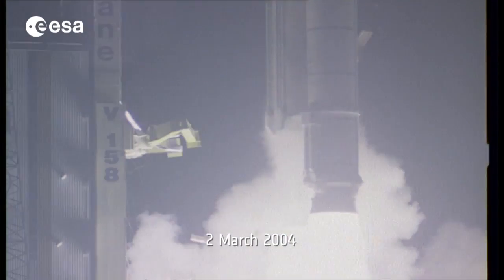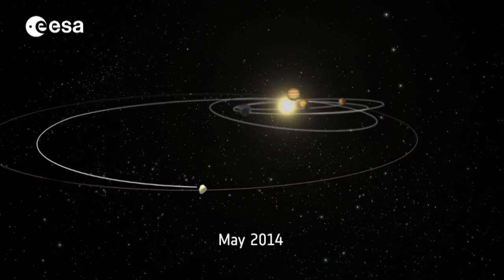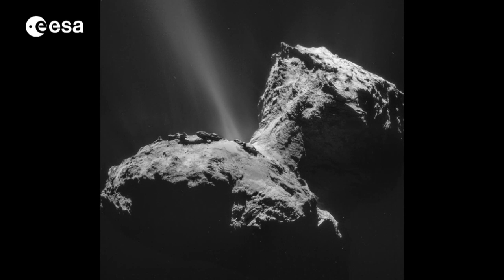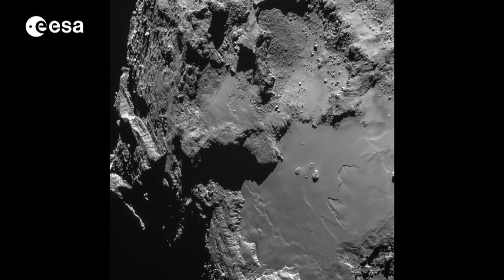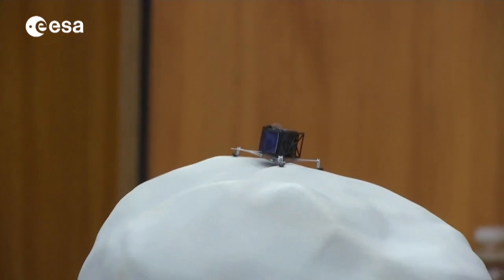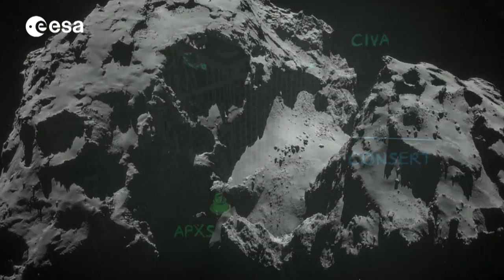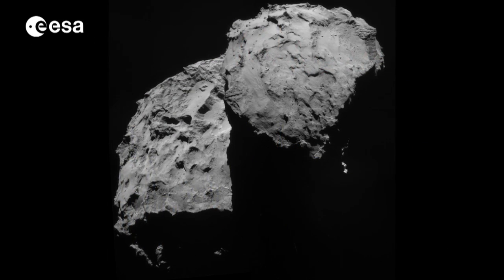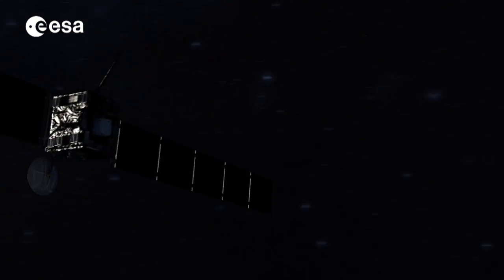Rosetta update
The Rosetta spacecraft is still orbiting comet 67P/Churyumov-Gerasimenko while it now approaches the Sun. Six months ago Rosetta made history by delivering its Philae lander onto a comet’s surface - something no other space mission has done before.

This video covers the mission’s highlights so far: from its launch in 2004; its journey across the solar system and waking up after deep space hibernation ten years later, its arrival at the selection of a landing site and Philae’s unexpected multiple landings on the comet. It also reviews what we have learnt about the comet to this point.